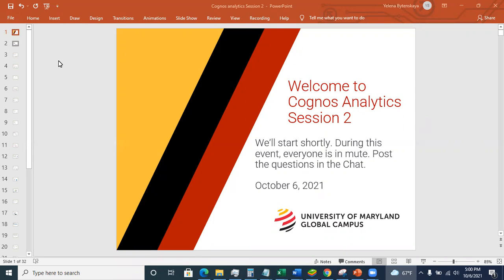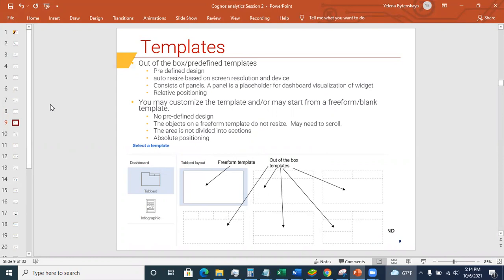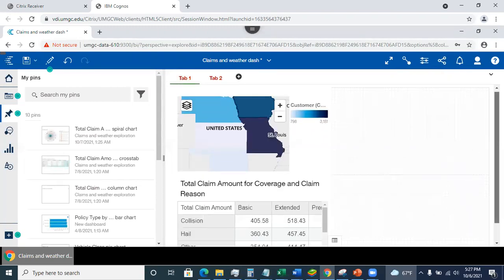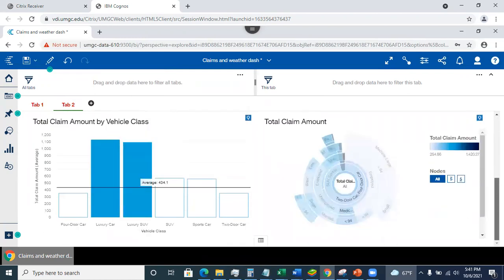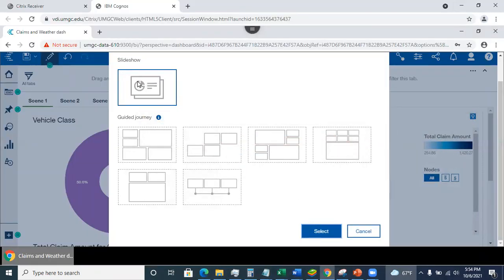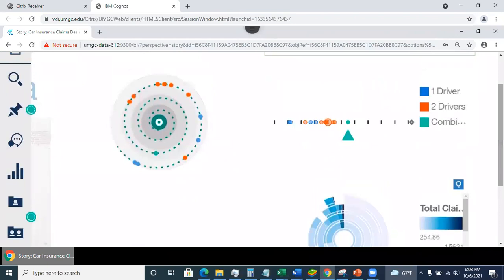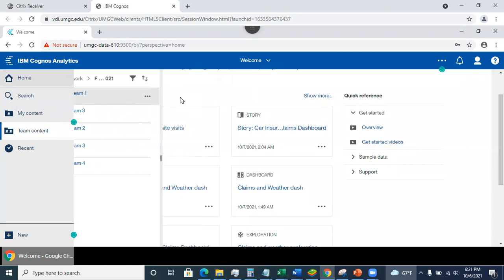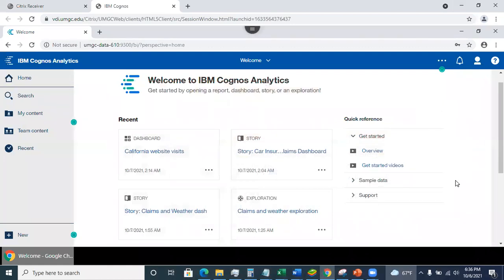Cognos Analytics Session 2